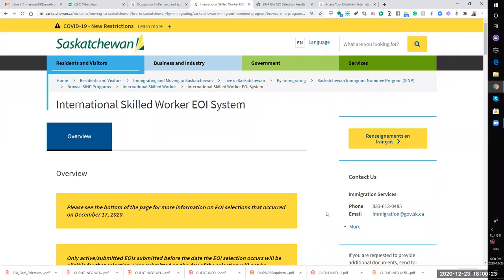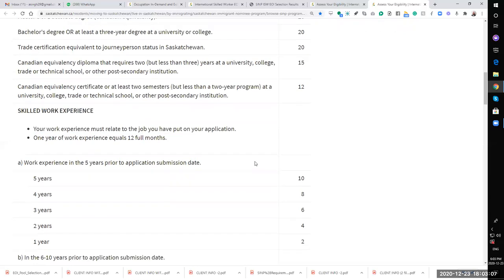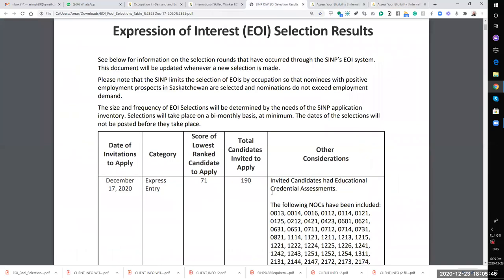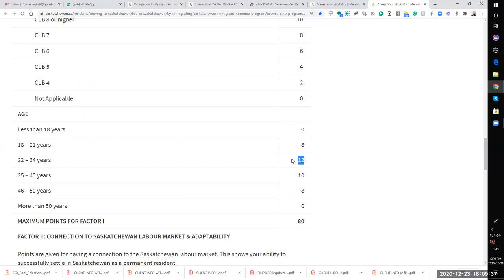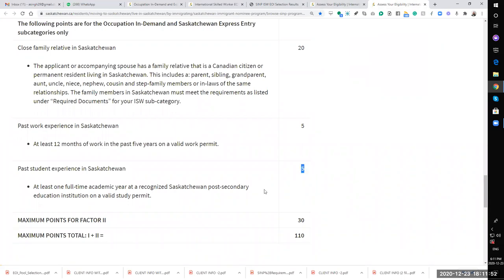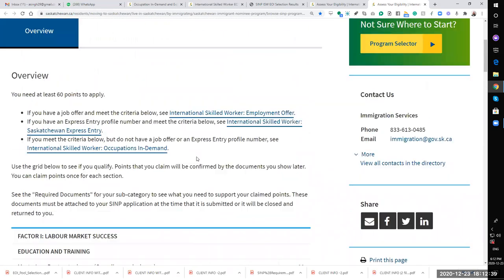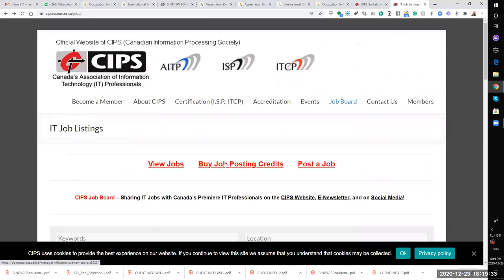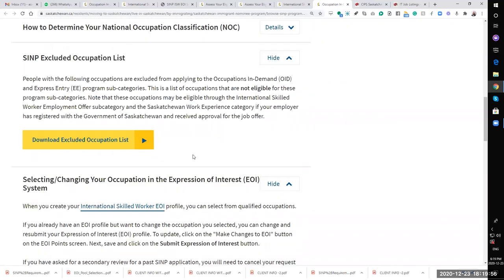Canada PNP for 10 years experienced professionals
SINP POINT SYSTEM Min cutoff 70+ for draw

Min 10 years exp
Age  less than 34
IELTS CLB 8 which is  L 7.5 and R / S / W 6.5
Masters degree min

AMARJOT SINGH